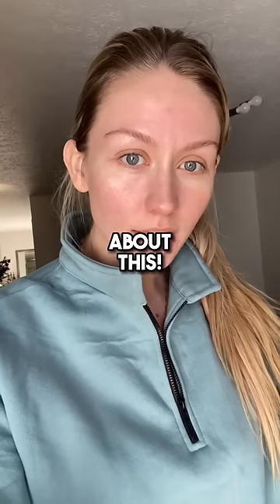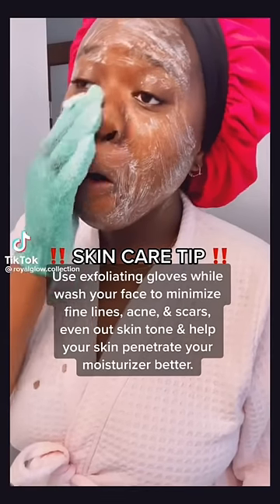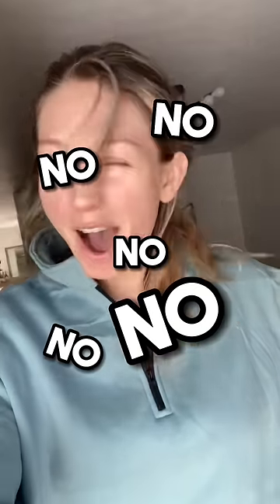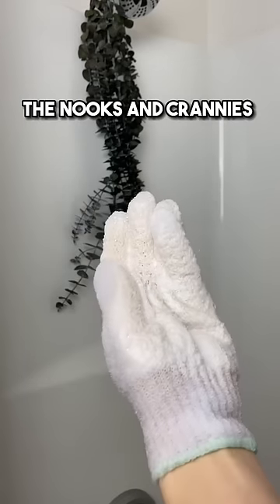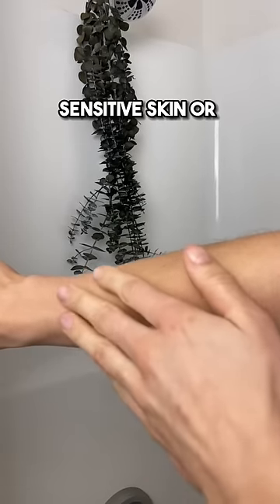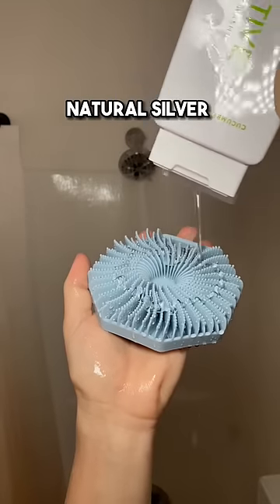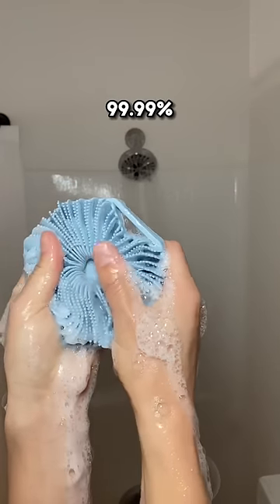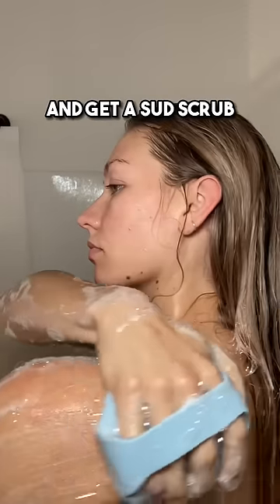Does anyone else know how bad exfoliating gloves are for your skin?!showerproducts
The Sud Scrub body scrubber is made with 100% silver-infused silicone to prevent the growth of odor-causing bacteria, mold, and mildew so that you get the cleanest scrub every time.